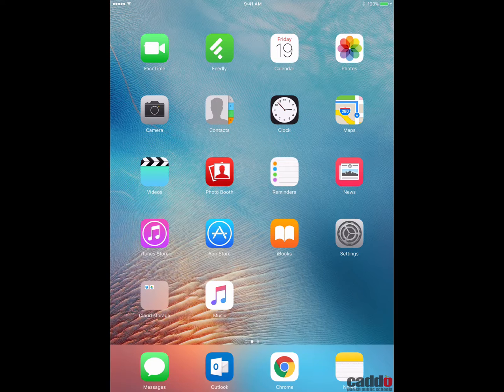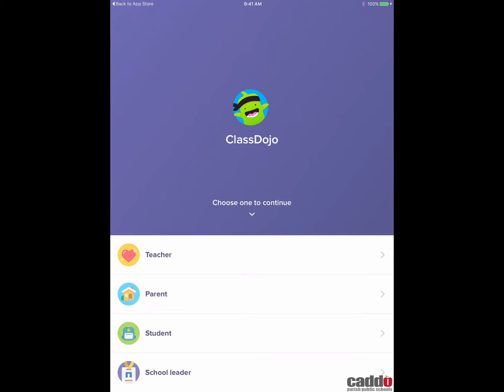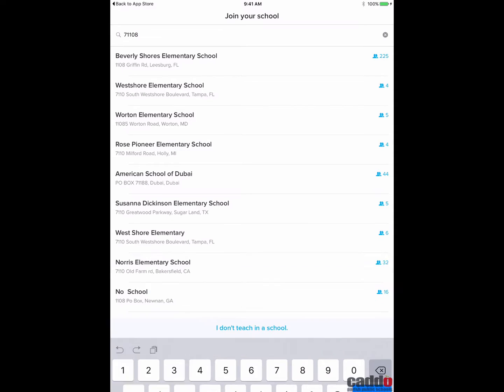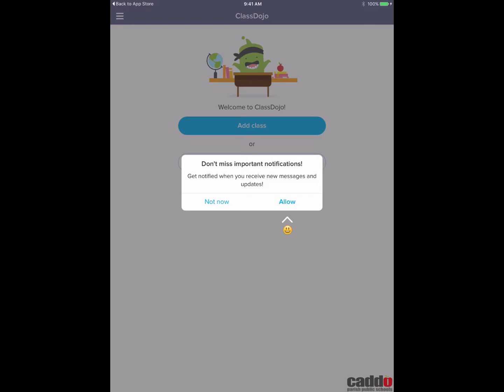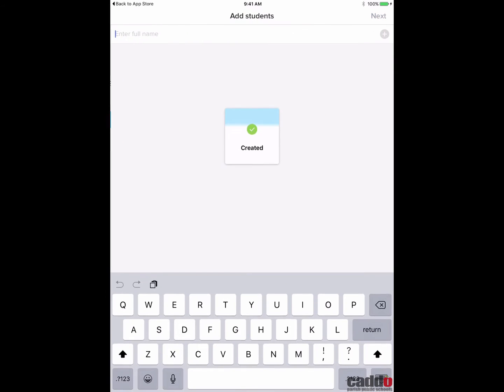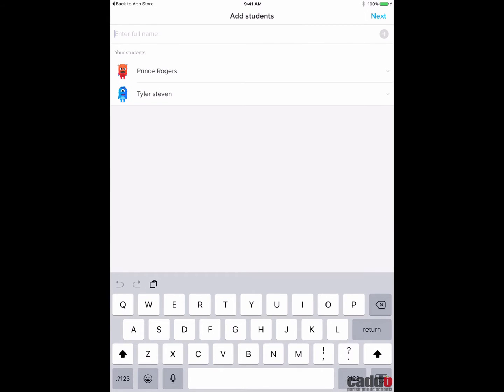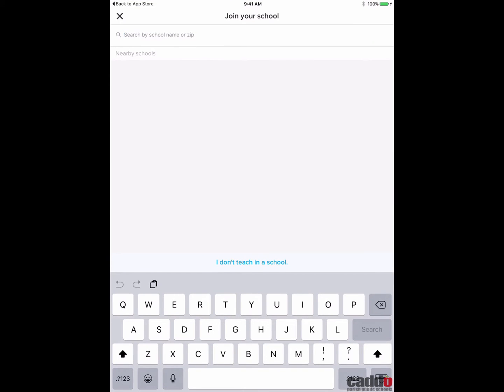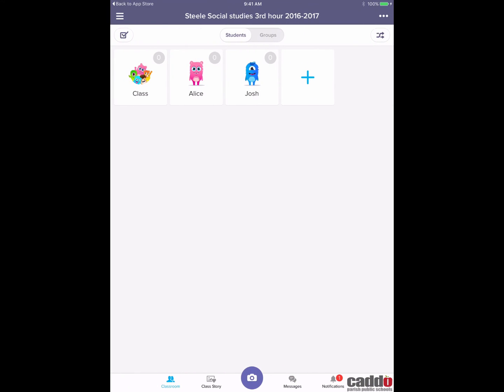Class Dojo tutorial 1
This video is the first of a series that shows teachers how to sign up for an account on Class Dojo, add students and create multiple classes.